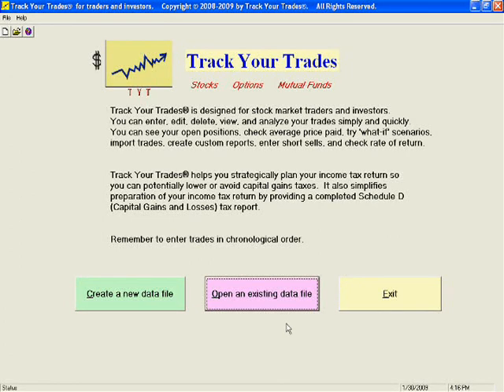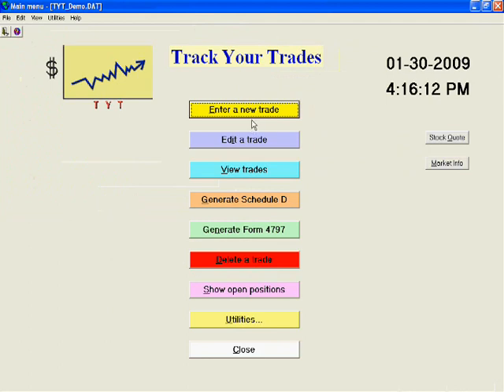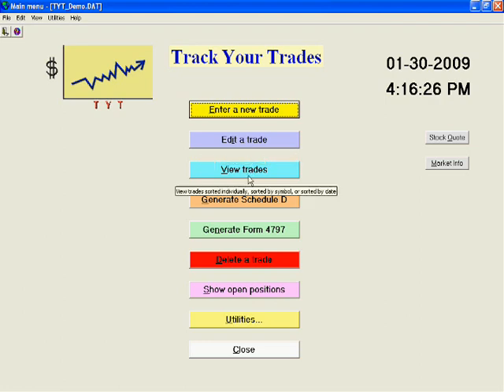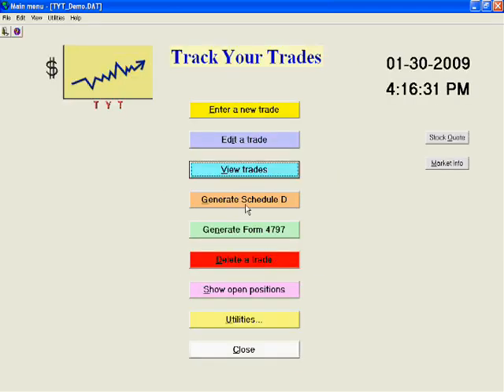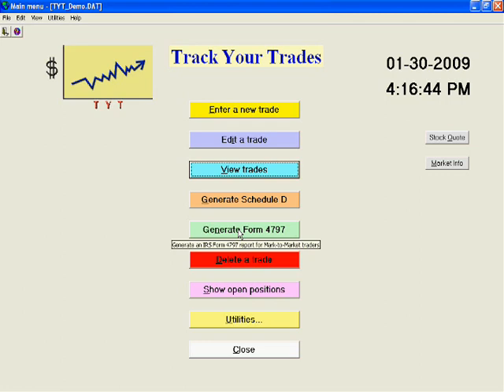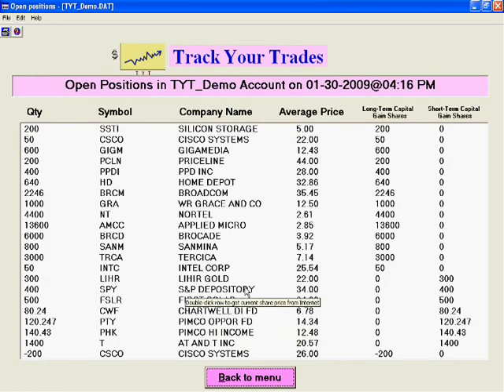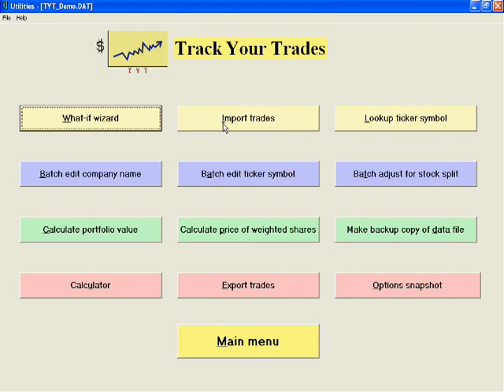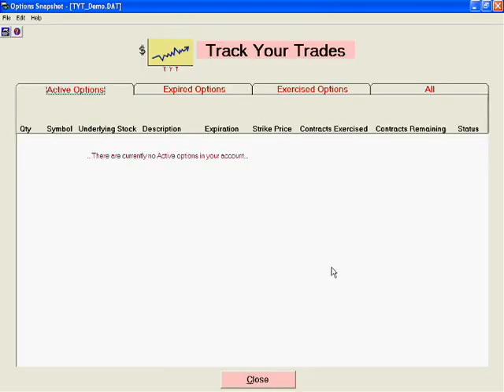TYT Overview: Generate IRS Schedule D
Describes features and benefits of Track Your Trades, the leading trade analysis and Schedule D tax software for investors and traders. Track Your Trades not only manages your trades, it also generates IRS Schedule D (Capital Gains and Losses) for your tax return, saving you TIME and MONEY. Form 4797 for Mark-to-Market traders can also be generated.